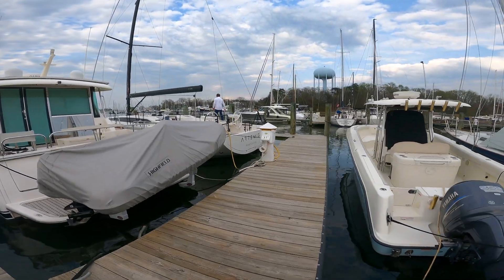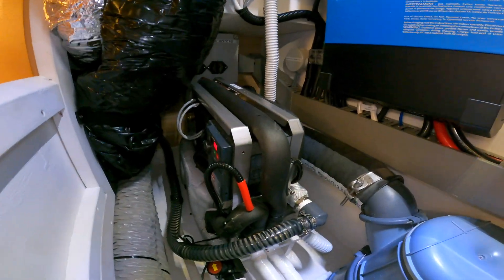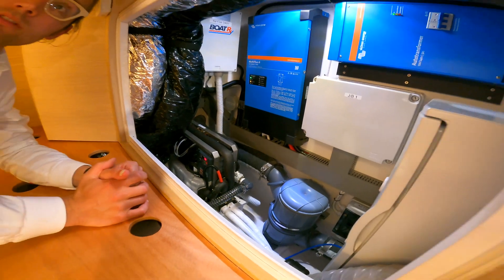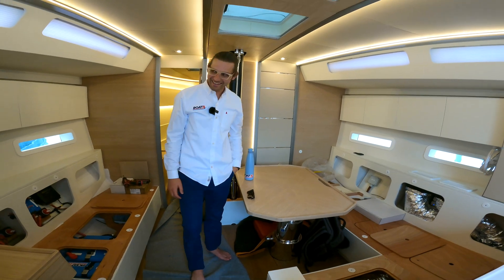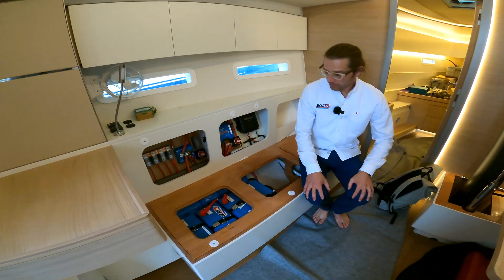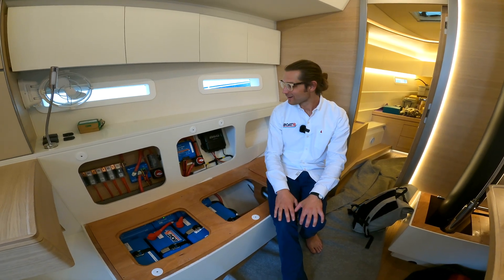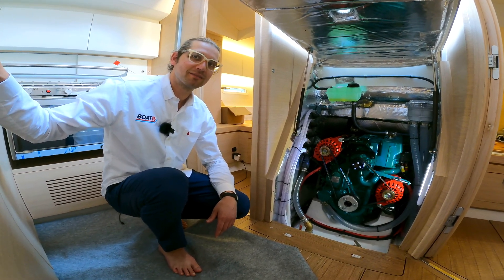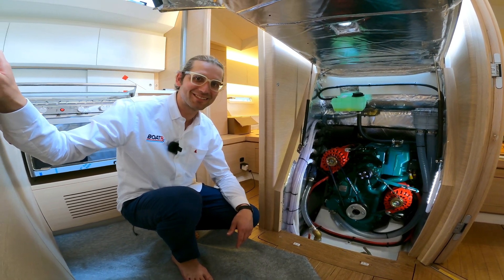50' Racing Yacht with Lithium Powered VRV Air Conditioning and Dual Wakespeed Regulated Alternators!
Lexi and Phil walk through the latest BoatRx installation in a brand new Italia 14.98 sailing yacht.  The system utilizes high-efficiency VRV air conditioning powered by Victron Energy lithium batteries which charge from dual Wakespeed controlled alternators.